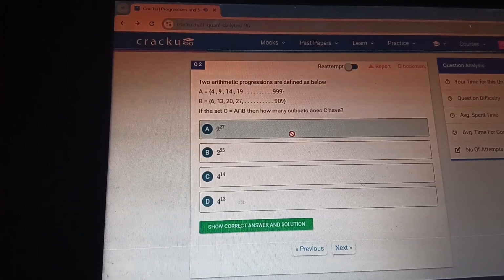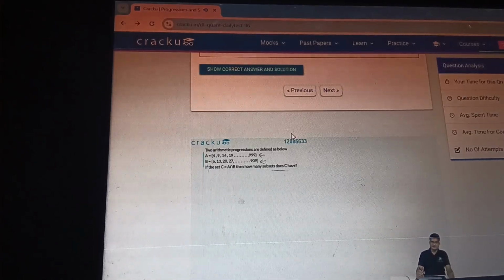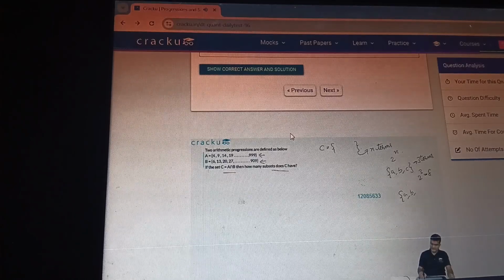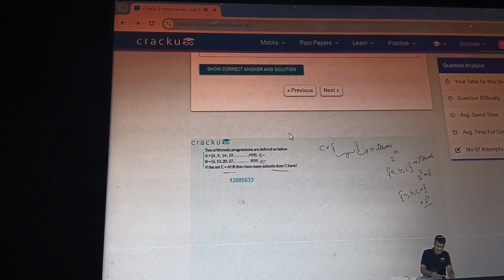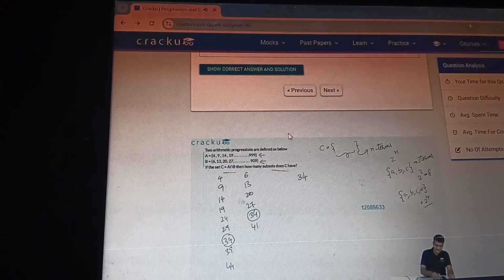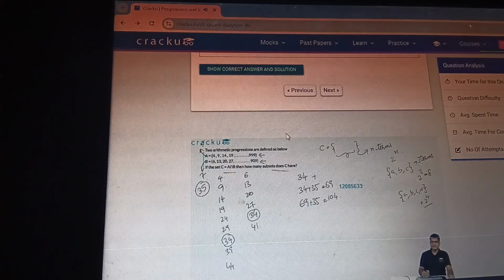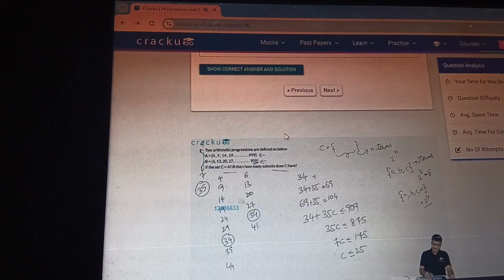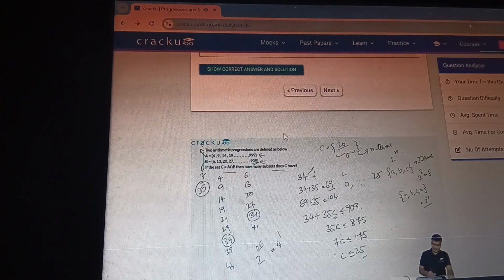12 December 2024